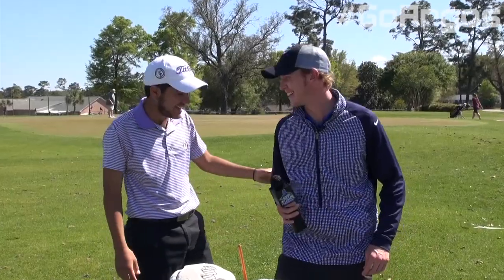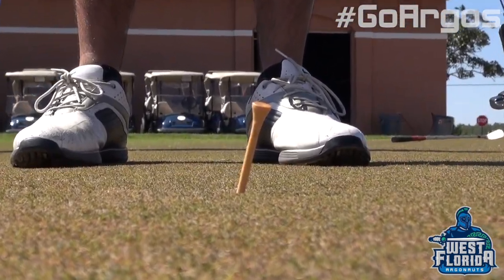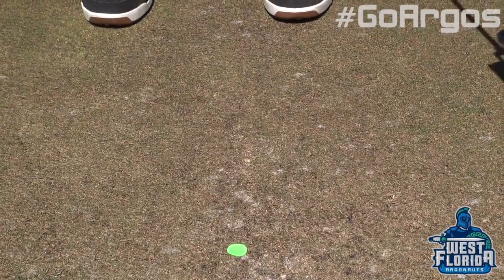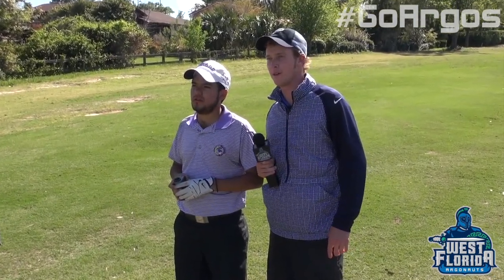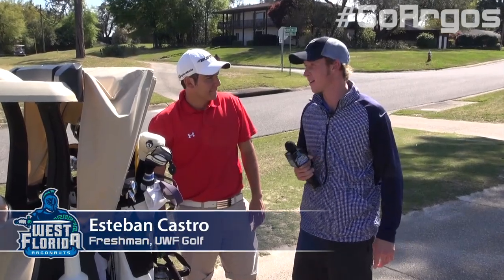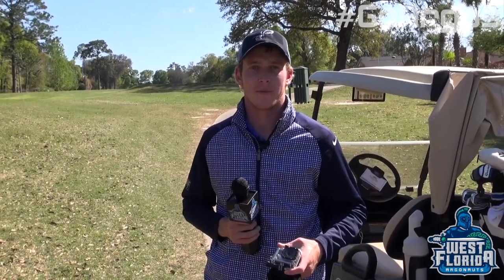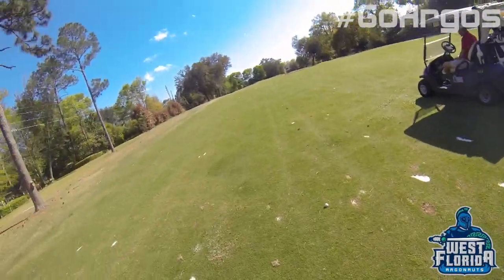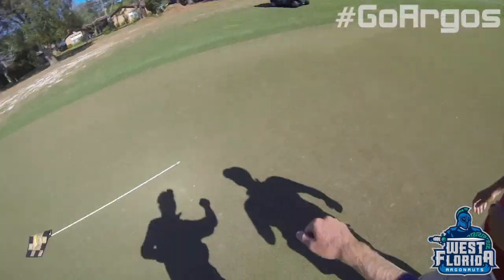Campus Correspondent: Gary Buffington III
Want to know what is going on behind the scenes of your favorite Argonaut athletics programs? Get an inside look of UWF athletics with the 'Campus Correspondent' video feature.

Follow our student-athletes through practices, on the road and on campus as they show you what it is like to be a Division II student-athlete for the University of West Florida. Make sure to look for these video installments throughout the academic year.

In this episode junior Gary Buffington III gives you a behind the scenes look at a practice for the UWF men's golf team.